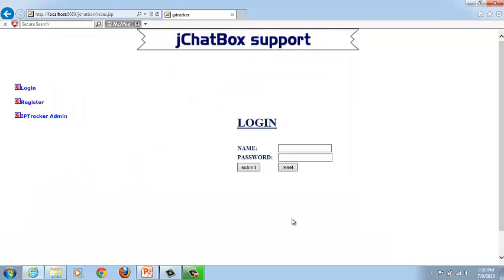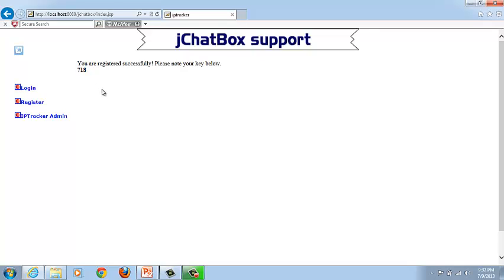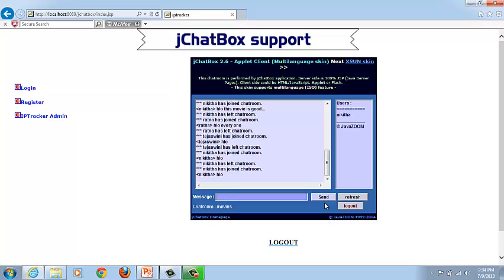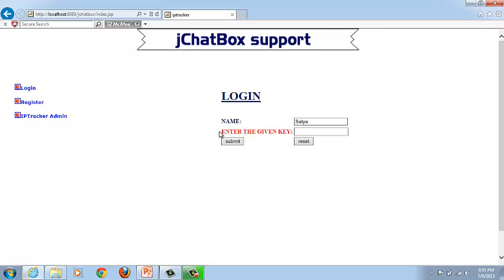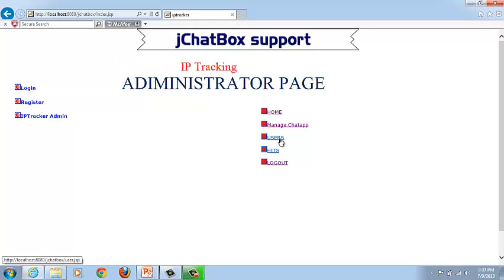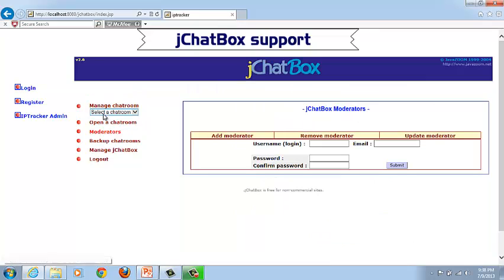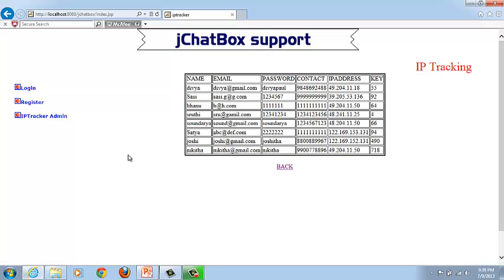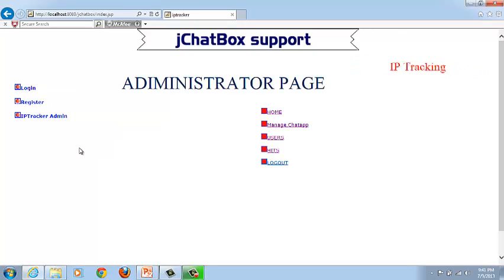GRIET_IT_2013_MINIPROJECTS_C8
This video is about IP TRACKING.
IP tracking is used to track the IP address of the user who is accessing the website of an organisation and can trace the location of the user.